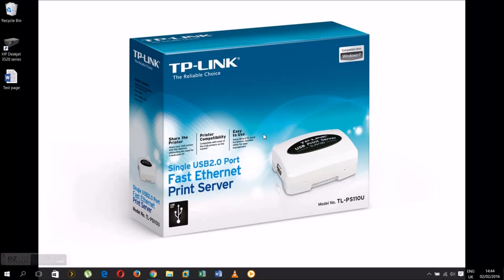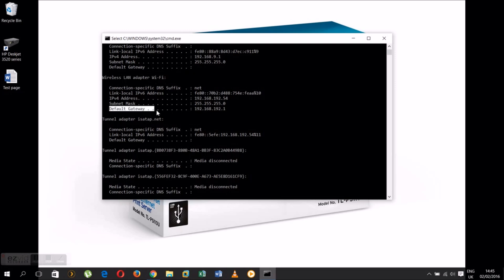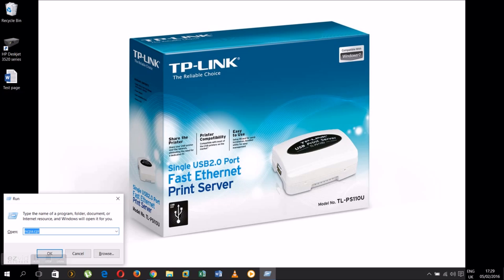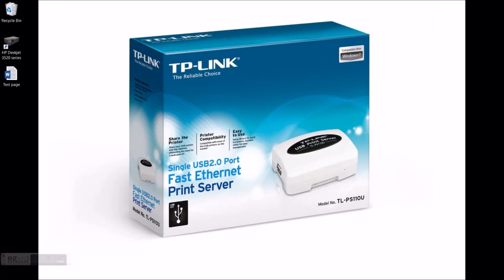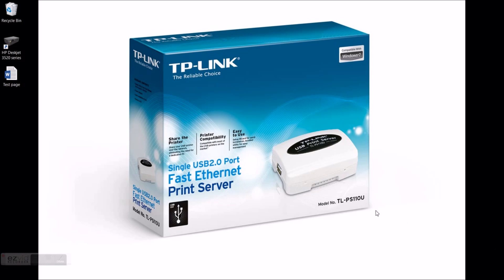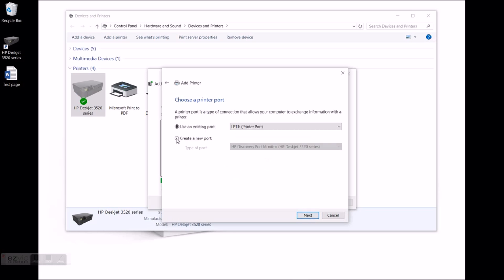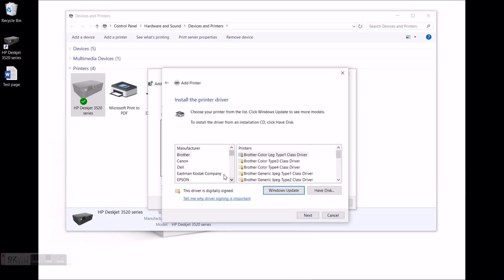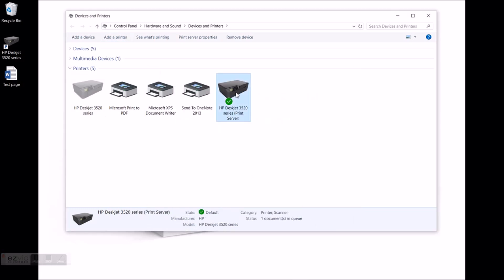TP-Link TL-PS110U Print Server set up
Manual guide to set up TP-Link TL-PS110U Print server step by step.

In case your laptop for some reason can't open the installation program, or you don't have the installation CD, or CD/DVD Rom this guide will help you to setup the print server.

1. Find your router's IP address 0:25

2. Configure Print Server 1:08

3. Add Printer 4:13